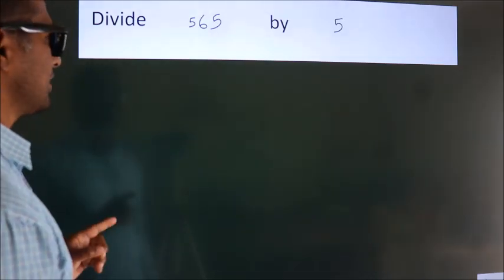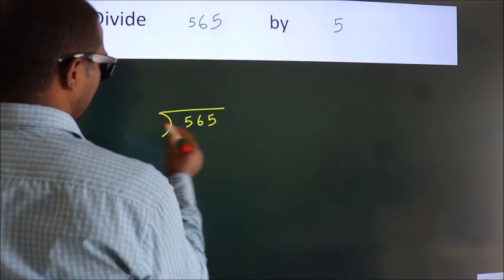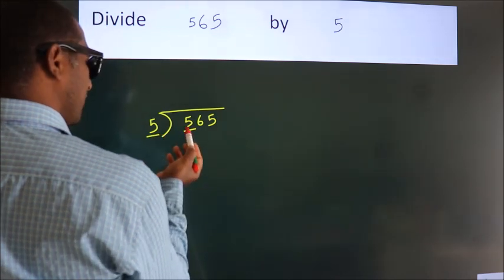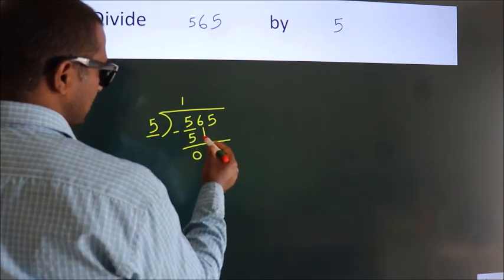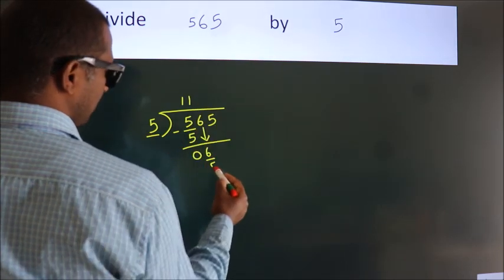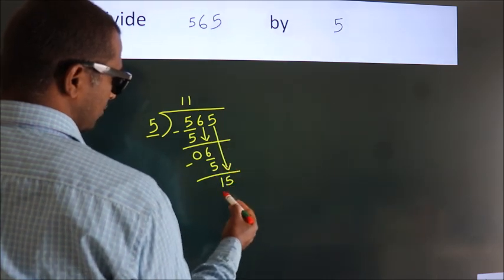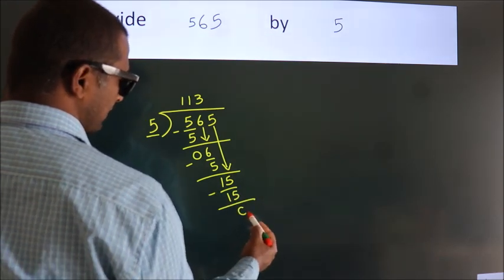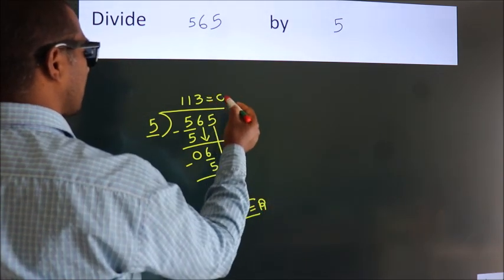Divide 565 by 5